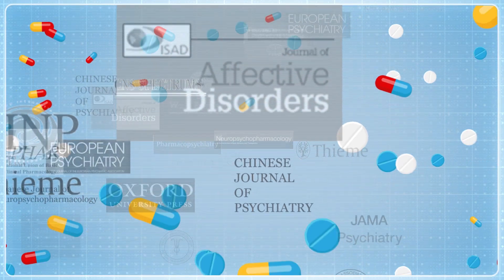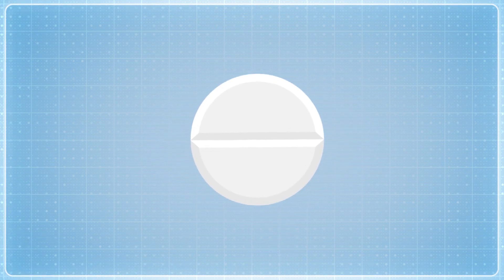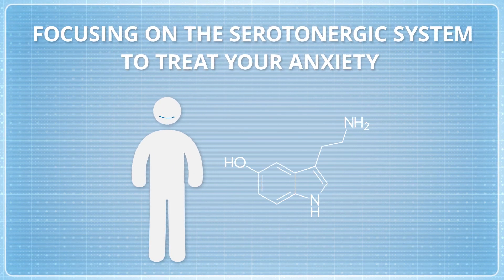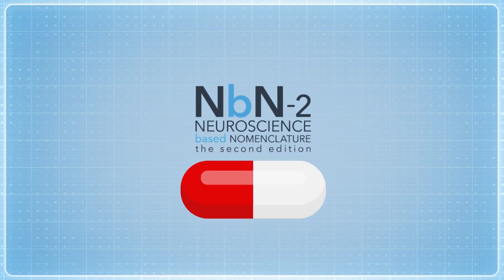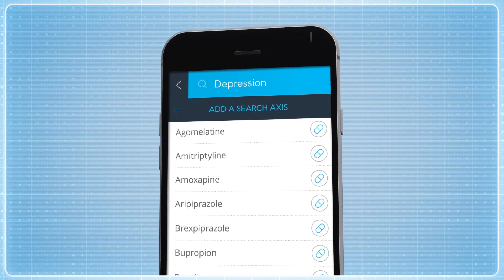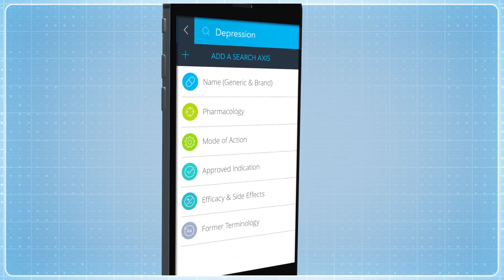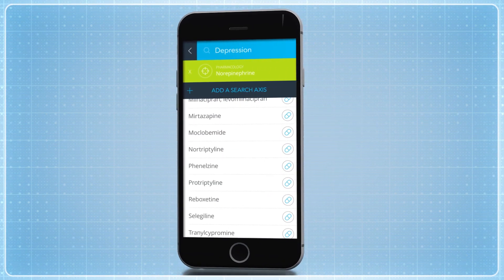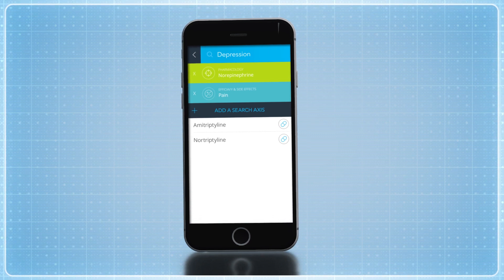NbN2 - Neuroscience based Nomenclature (2nd Edition)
Together with representatives from ACNP, AsCNP, CINP, ECNP, and IUPHAR, a task force was formed to address a longstanding concern within the neuropsychopharmacological community that the nomenclature of psychotropic drugs did not properly reflect the underlying neuroscience of these compounds.

The essence of this concern was that inadequate nomenclature, on the one hand, made it more difficult to identify – and gain approval for – innovative treatments and, on the other, was confusing patients and exacerbating non-compliance, in both cases to the ultimate detriment of patient welfare.